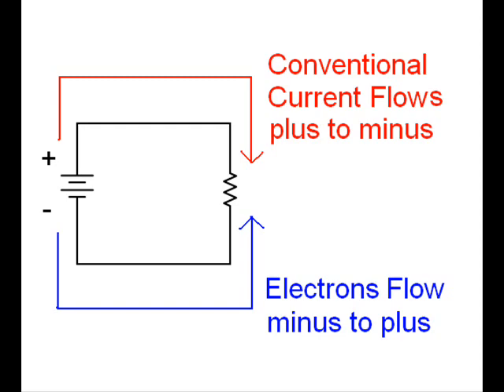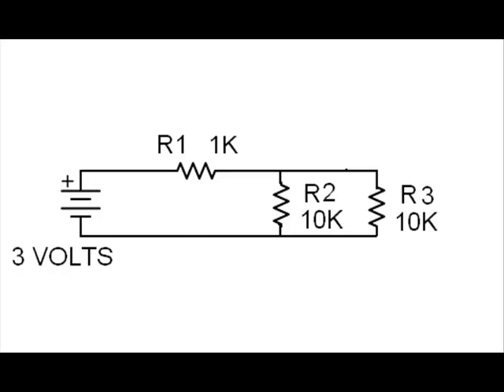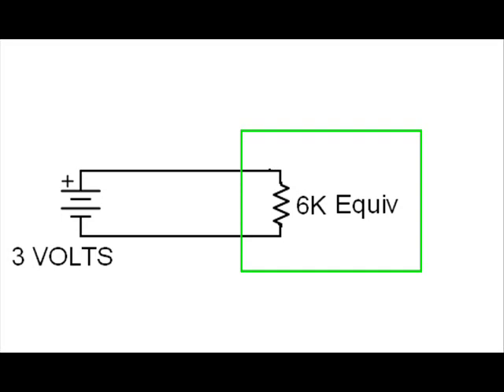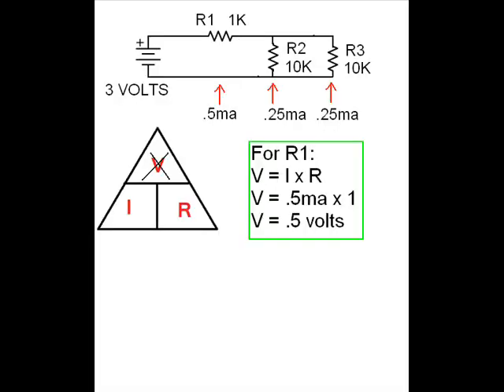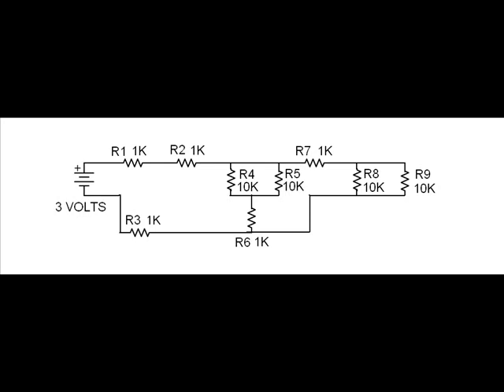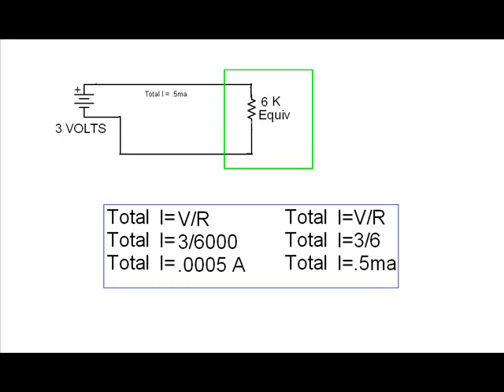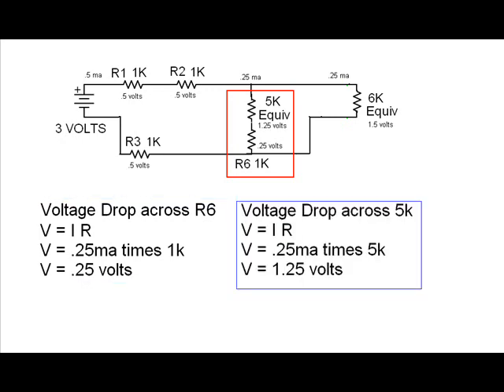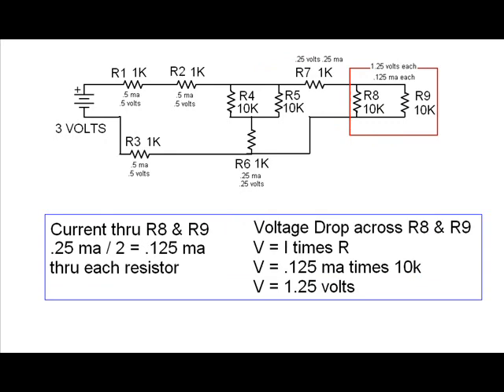Electronics For Fun - Series-Parallel Resistors + KVL + KCL + Conventional Current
This video goes with lesson 6 on my website at electronicsforfun.com
It explains circuits that have resistors in a series-parallel combination.
It explains how to calculate the current and voltage drops for each component. It also describes Kirchhoff's current and voltage laws in it's simplest form.